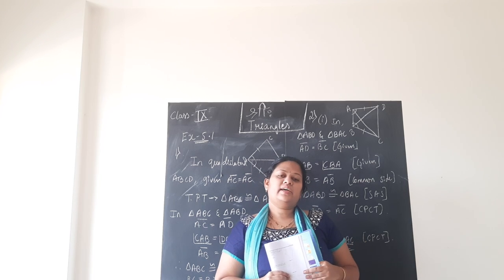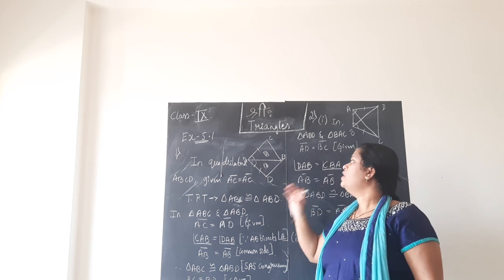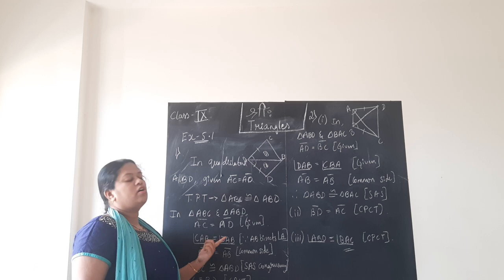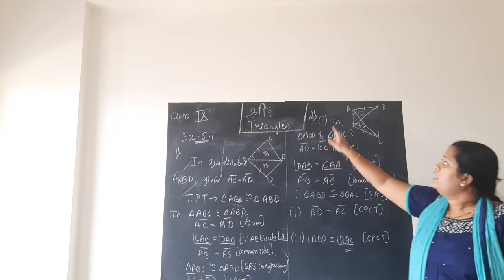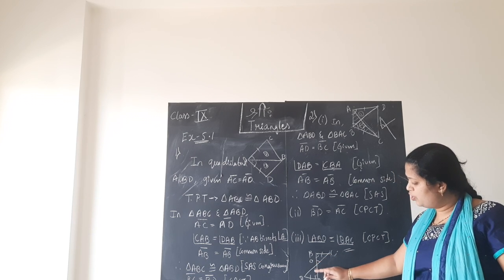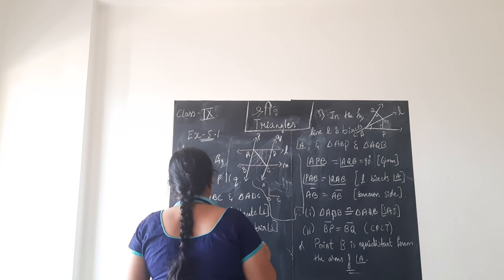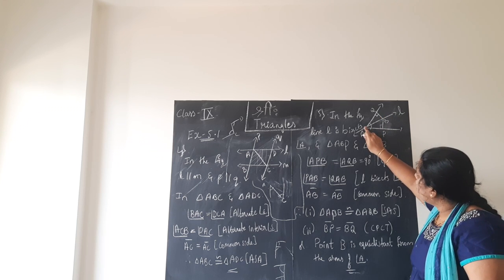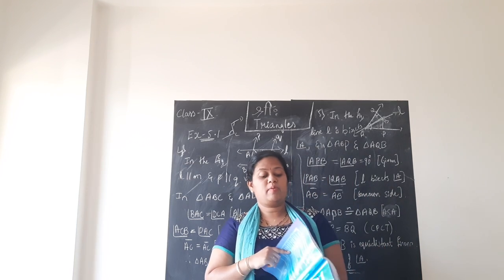Triangles video 2